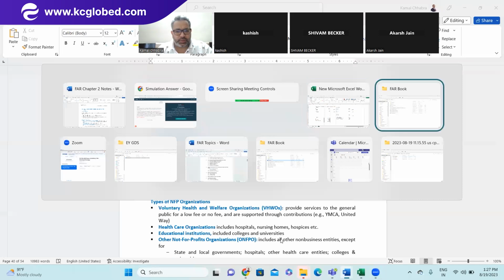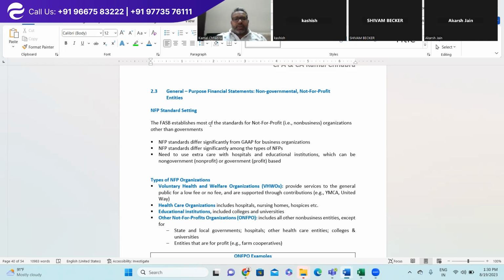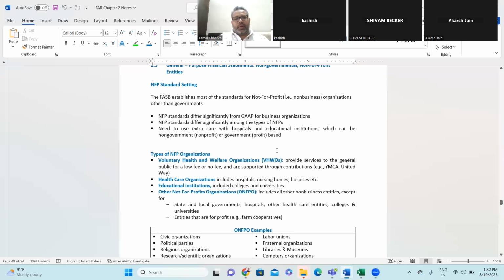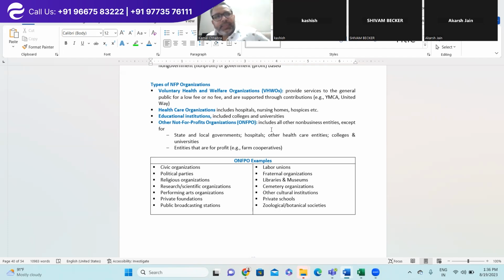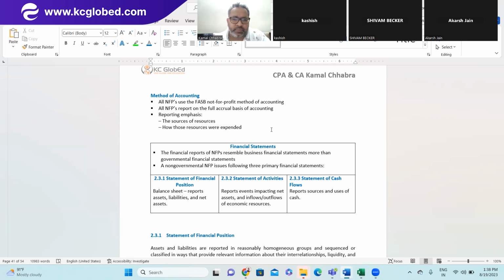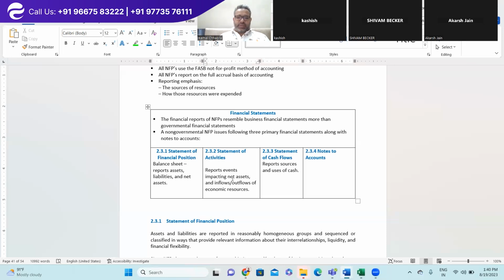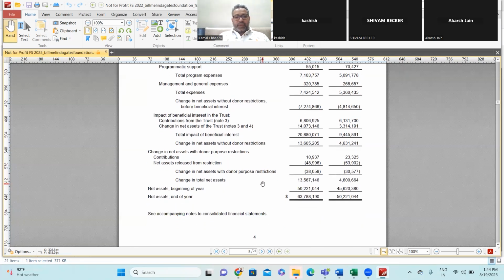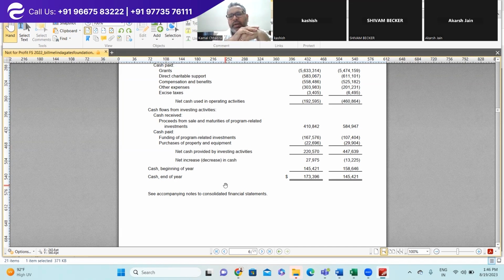US CPA | NFP Standard Setting | FAR | CPA & CA Kamal Chhabra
𝐂𝐡𝐚𝐩𝐭𝐞𝐫 𝐍𝐚𝐦𝐞
Financial Reporting

𝐓𝐨𝐩𝐢𝐜
General Purpose Financial Statements - Non government Not for Profit Entities

𝐀𝐛𝐨𝐮𝐭 𝐜𝐨𝐮𝐫𝐬𝐞
In this video, we’ll explore NFP (Not-for-Profit) standard setting, along with the different types of standard-setting processes outlined by the AICPA guidelines.